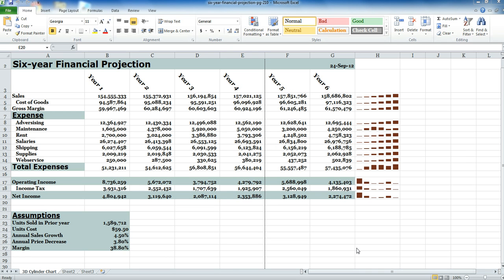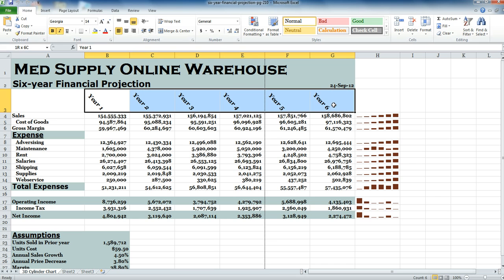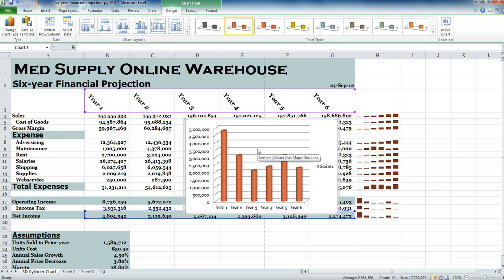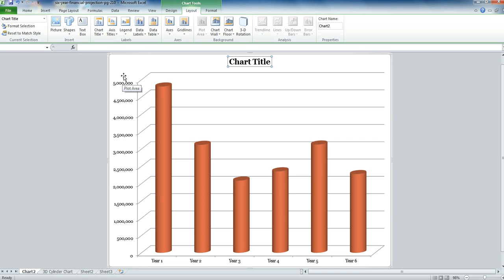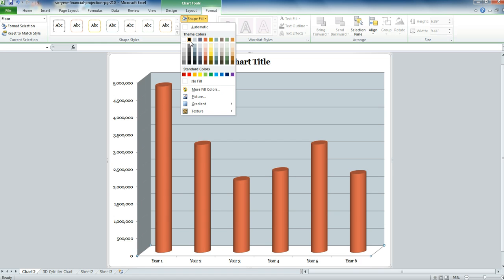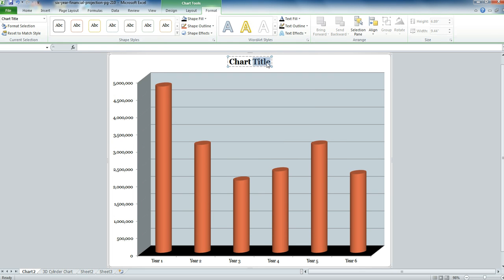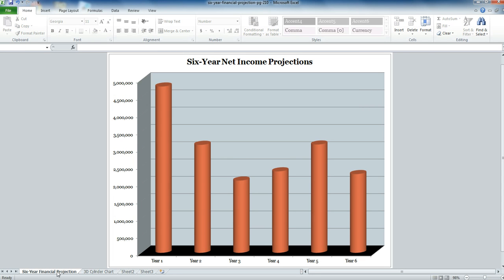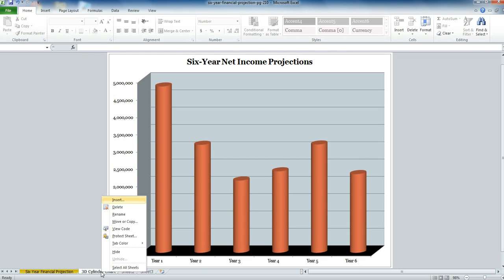Excel 3 - In The Lab 1 - Six-Year Financial Projection - Part 2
This covers part 2 of the Six-Year Financial Projection in the Grossmont College CSIS 110 book. This starts on page 212 in the Excel portion half-way down the page.